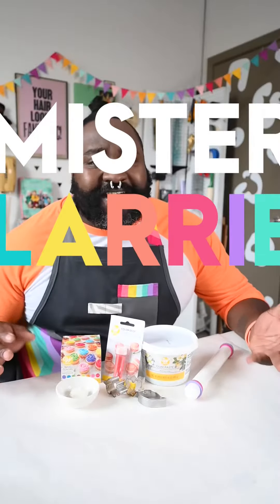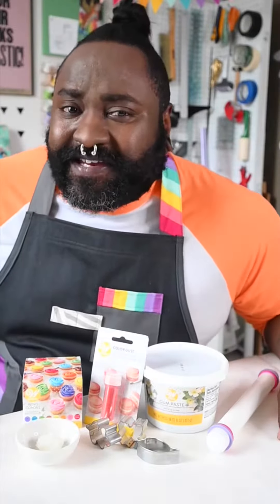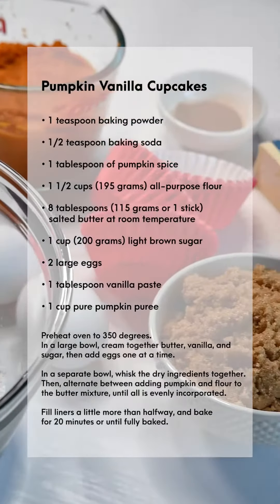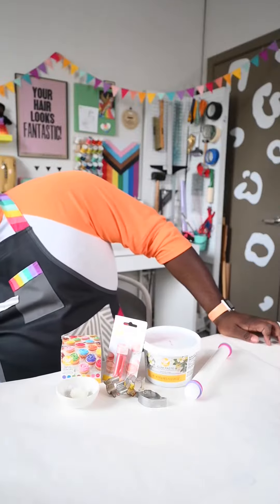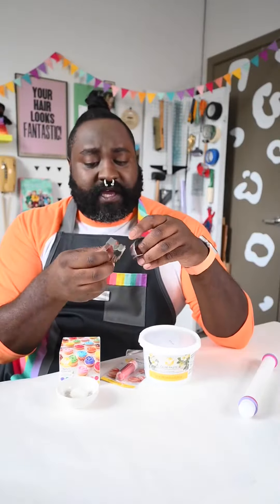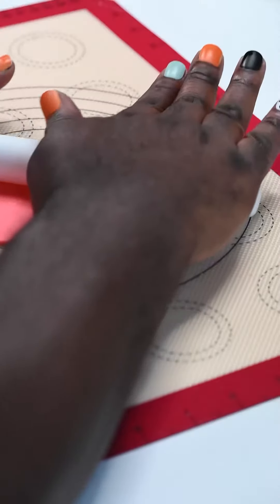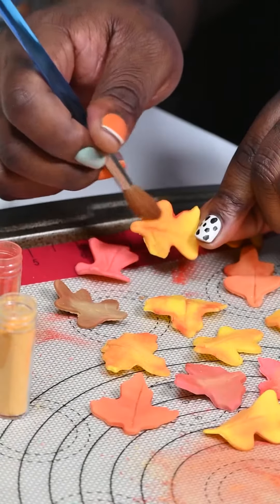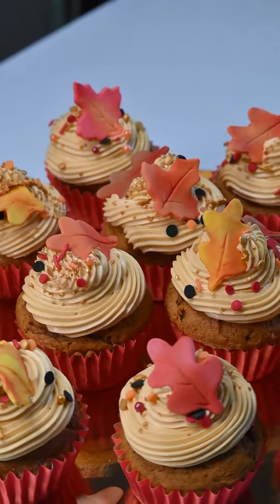Friendsgiving Cupcakes with Mister Larrie and Joann Stores!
Throwing a friendsgiving? Take your baking to a holiday level with me and @joann_stores! 🍂🍁🧁
In this tutorial I share a delicious pumpkin cupcake recipe, and we top them off with autumnal gumpaste decorations!